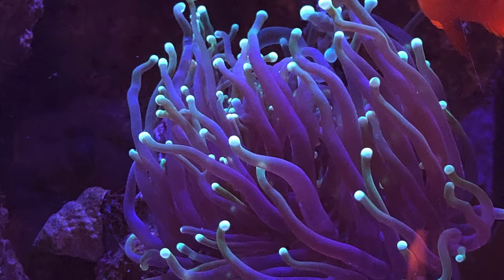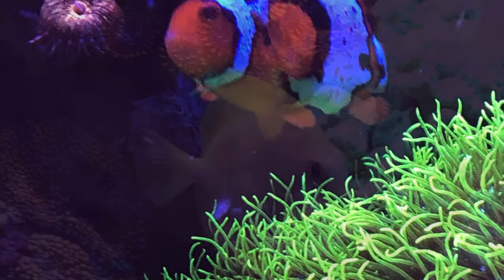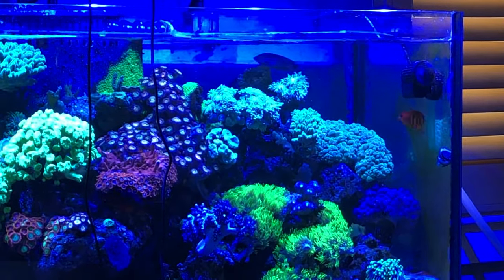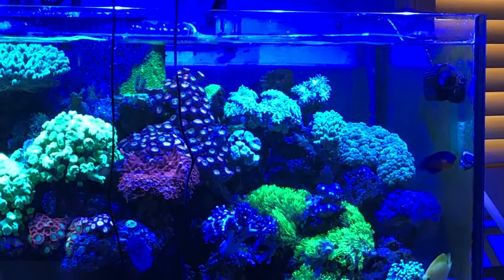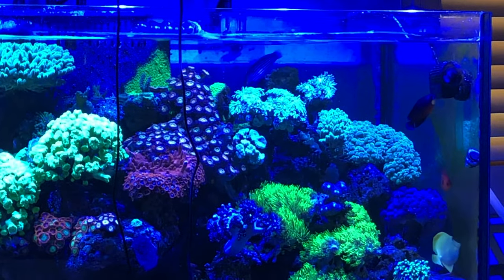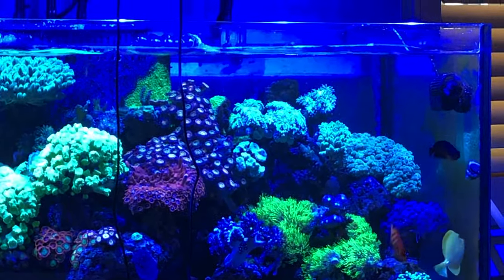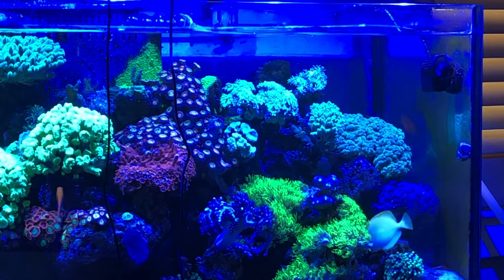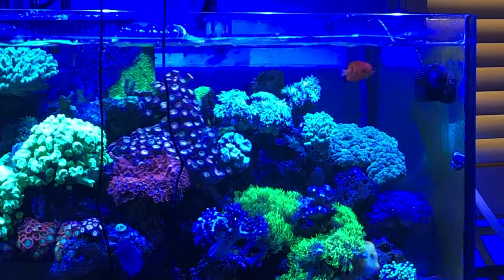Tail-Spot Melanurus Wrasse Mixed Reeftank Aquarium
I'm constantly watching the swim patterns and observing the interactions of the fish throughout the day.  The other day, I noticed the wrasse swimming in circles but didn't think anything of it until after a dozen or so times.  I was able to document it for the channel.  I hope you enjoy!  There's no filter so very blue with photos before and afterwards.  I appreciate you watching, Thank you!

Added 5th Kessil a360we in the center hence the wires hanging temporarily during acclimation mode.

I'm hoping to add an algae reactor in coming months.

No new livestock nor corals have been added

GSP is bulldozing my fire goblins zoas